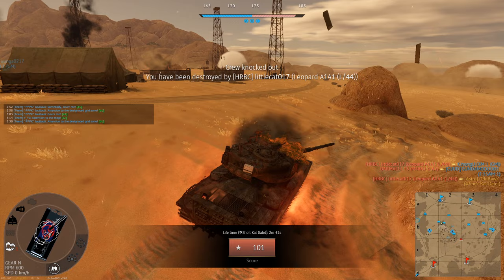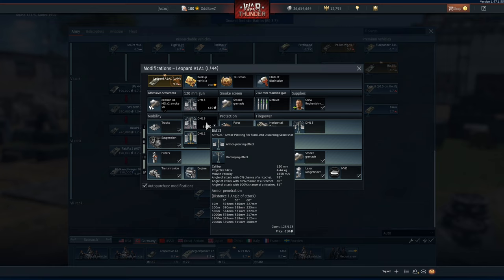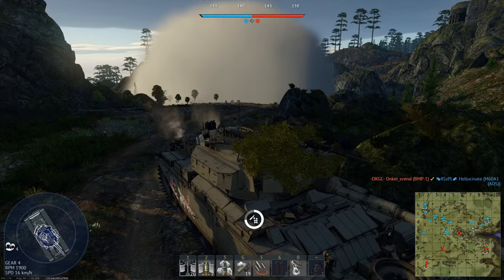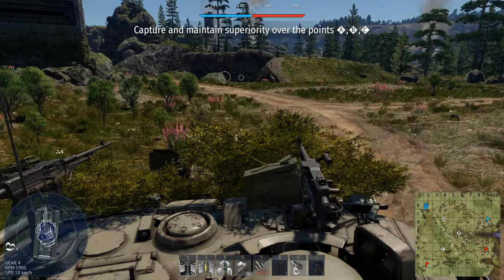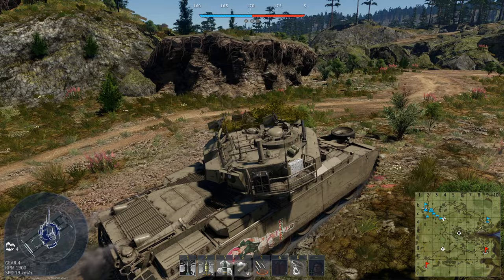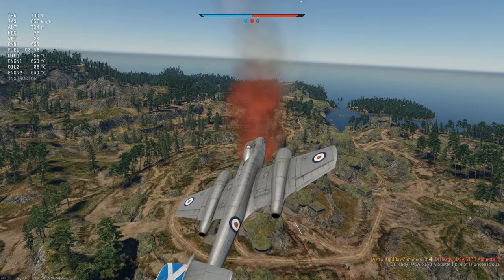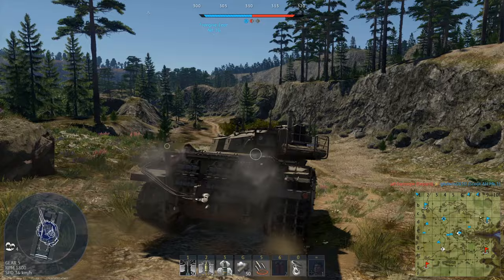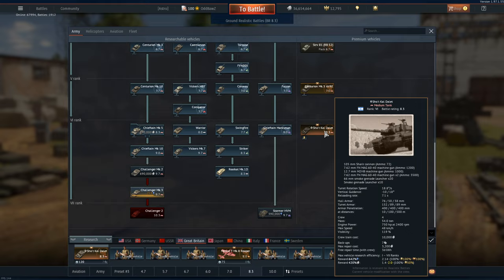Shot Kal Dalet - Sad Kill Delete - War Thunder - OddBawZ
Possibly the saddest War Thunder video on YouTube.  The Sho't Kal Dalet was a beast when it was added.  Now it's completely overshadowed by superior Premium Tanks, Thermals and better energy rounds.

I decided to take it into battle to see how it would fair and then something really interesting happened!

If you think I suck in this tank, you can come tell me to my face